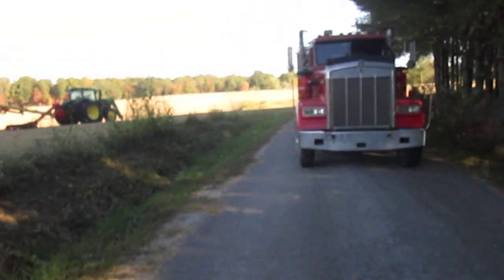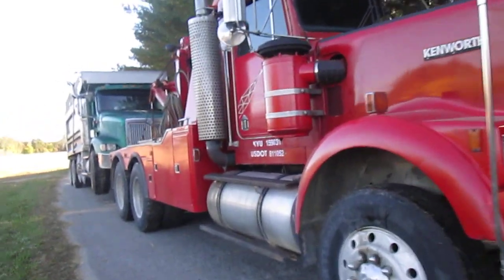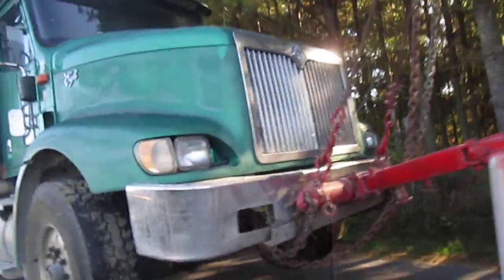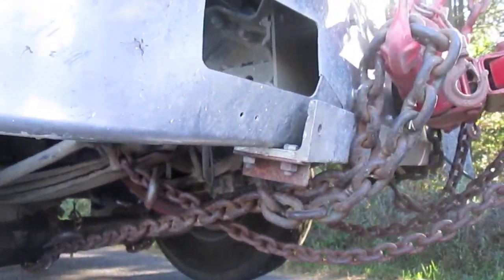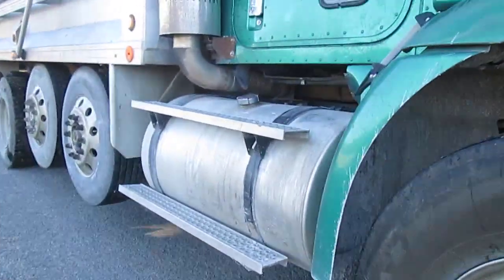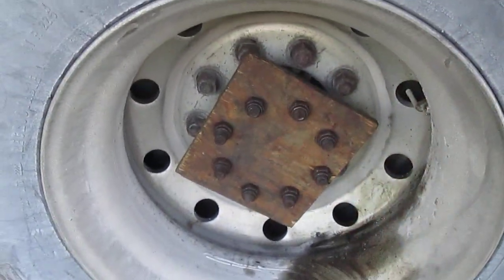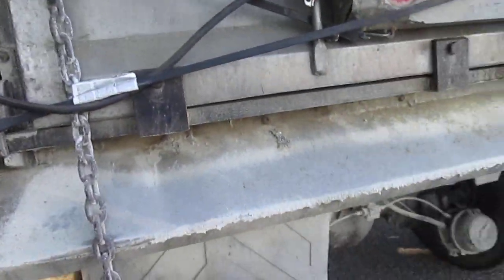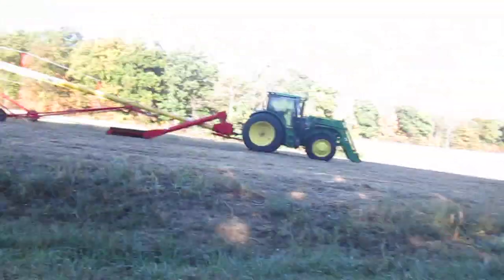Hauling Buddy Erney's Quad .